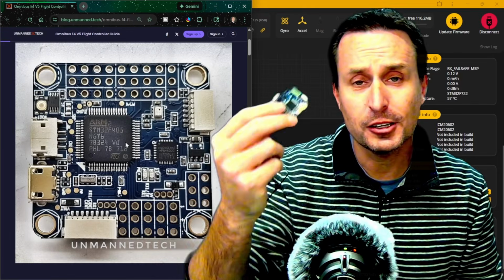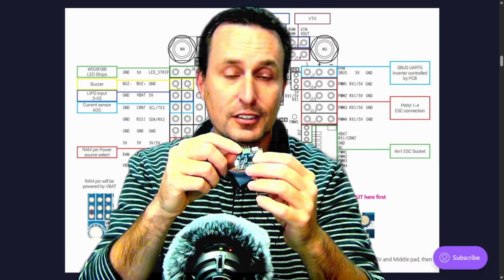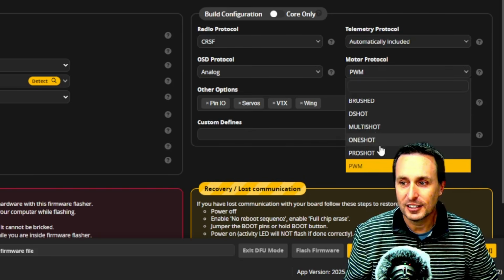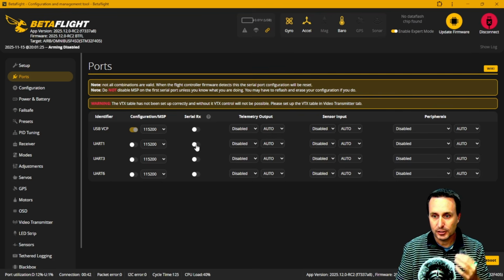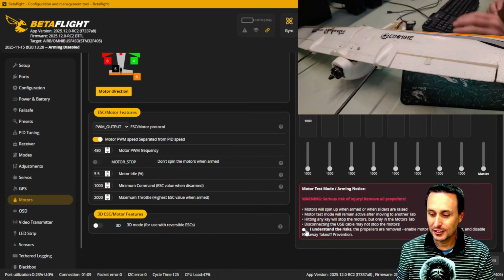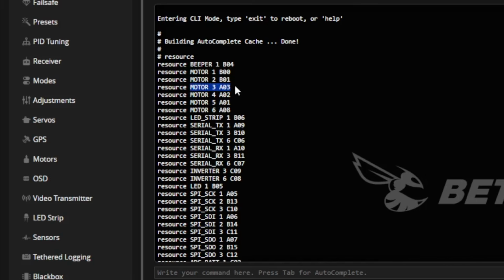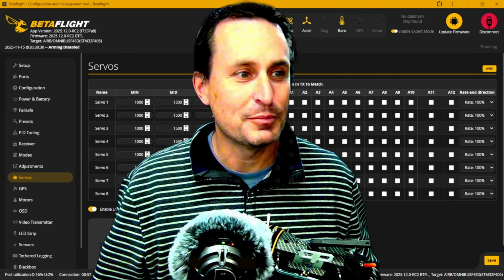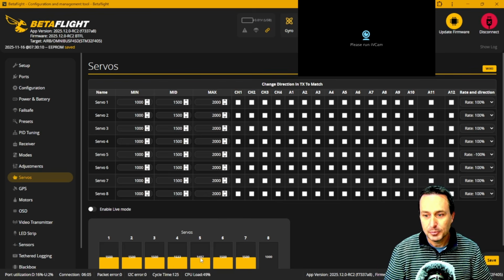🤯✈️BetaFlight Wing✈️😮| Flash & Servo Setup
00:00 - Start
01:39 - Flight Controller Considerations
05:29 - Flashing Betaflight to a Wing / Airplane
10:25 - Betaflight Wing Initial Setup
13:37 - Servo Resource Remapping
21:29 - Servo Travel and Reversing
25:36 - More to Come!